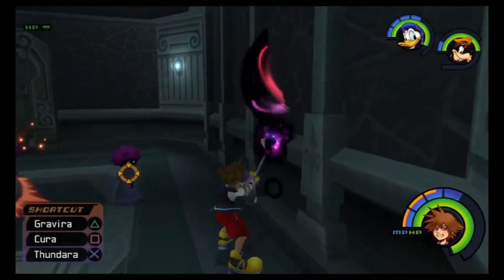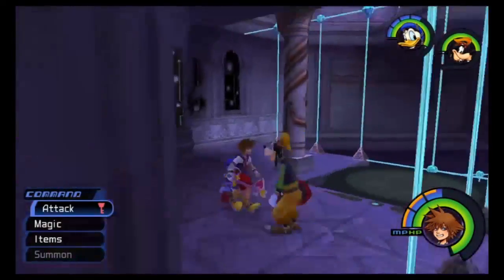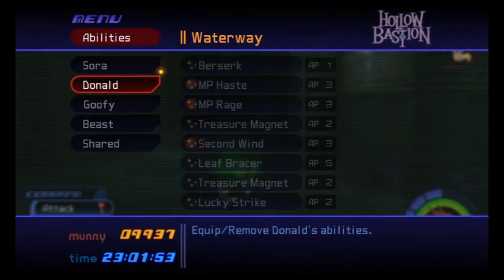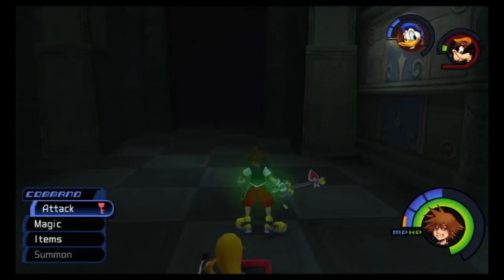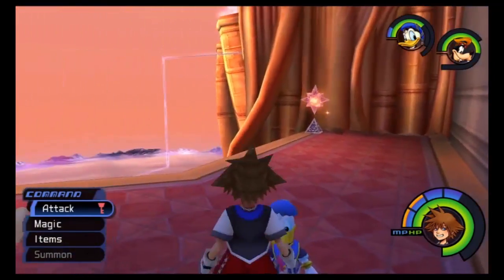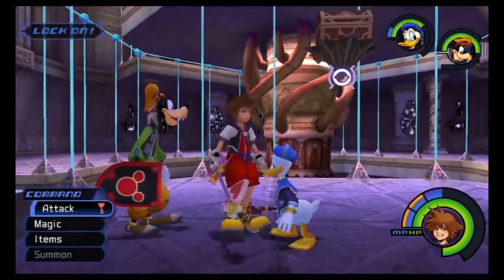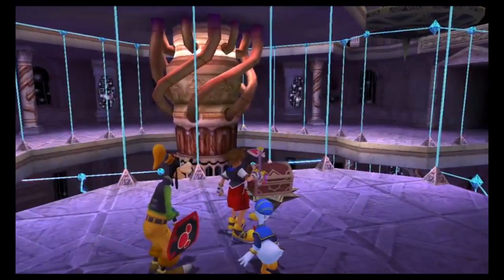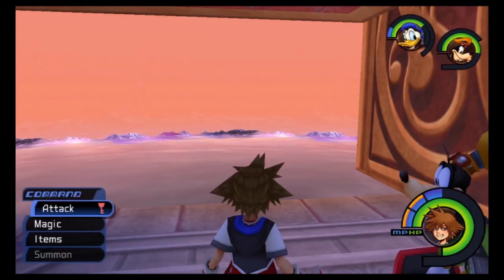Let's Play Kingdom Hearts w/Unova1995 Part 45 - Exploring The Dark Castle